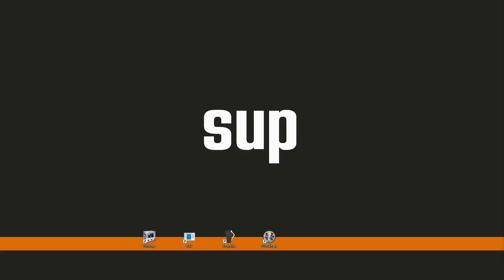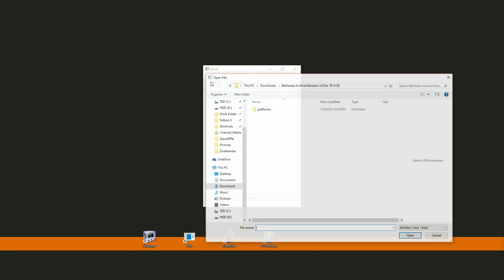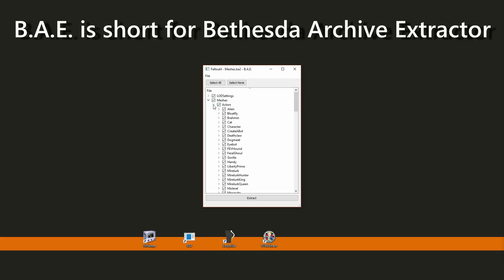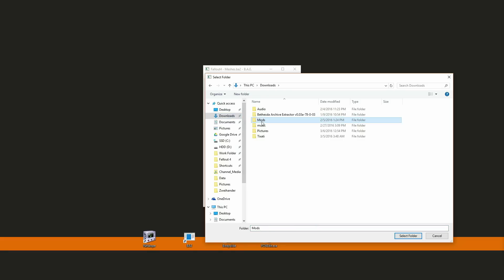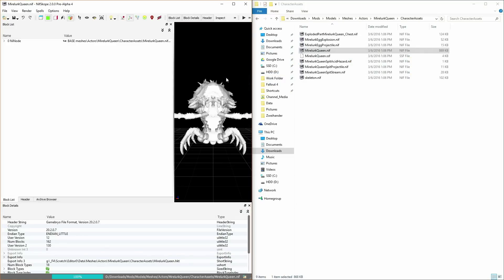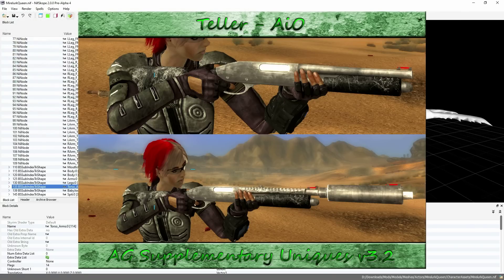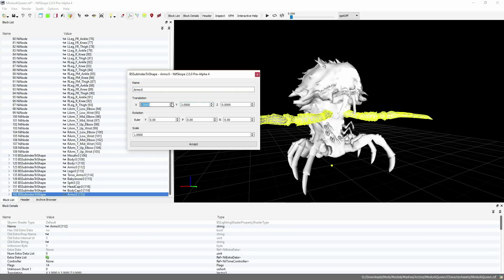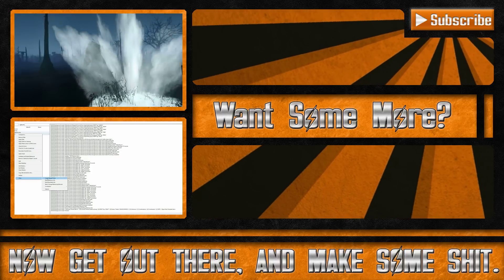Extracting and Editing Fallout 4 Models [Walkthrough]